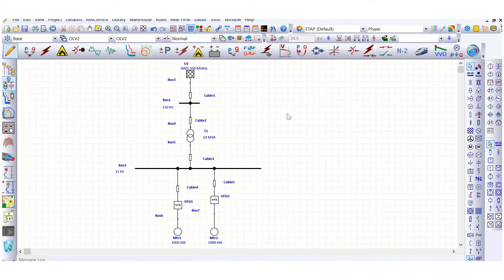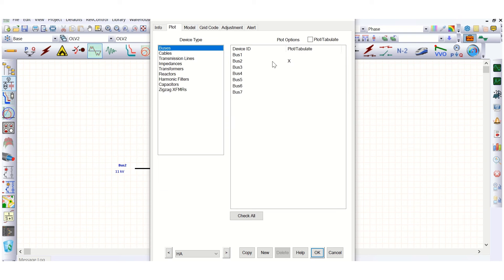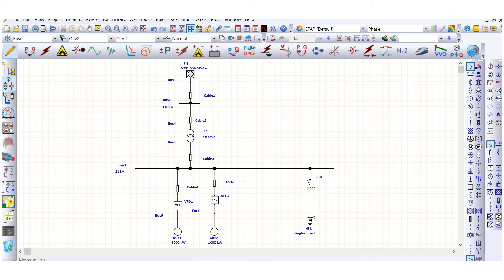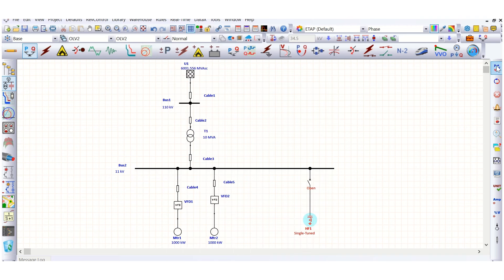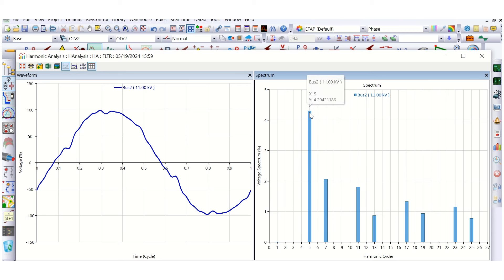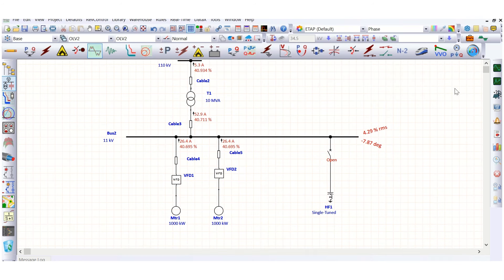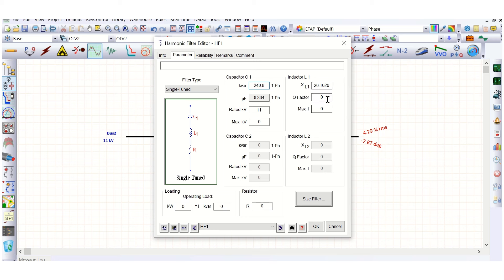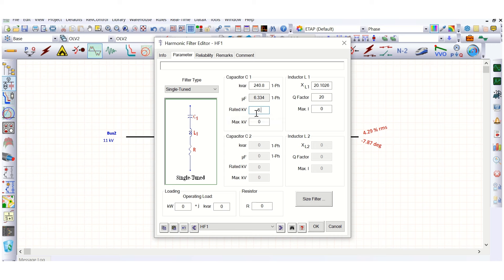Harmonic Filter Sizing using ETAP II Harmonic Analysis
Harmonic Analysis is performed to check the Power Quality considering the harmonic contribution at PCC (Point of Common Coupling) by non-linear sources such as VFD, Battery & Charger, UPS etc.
Voltage Harmonic and Current Harmonic need to be checked whether these are within the acceptable limits as specified in IEEE519 standard for the PCC or any other branch circuits.